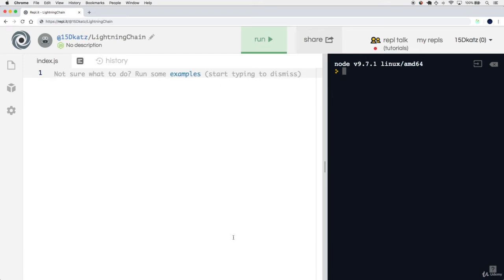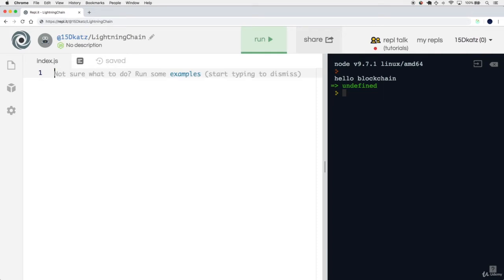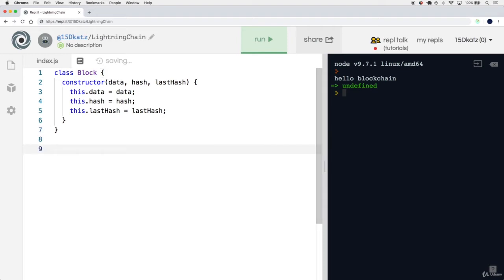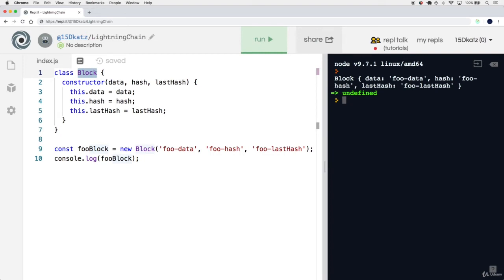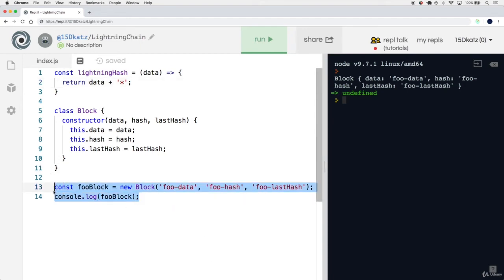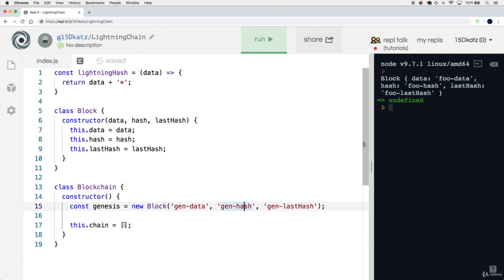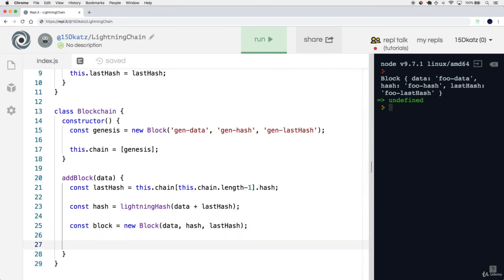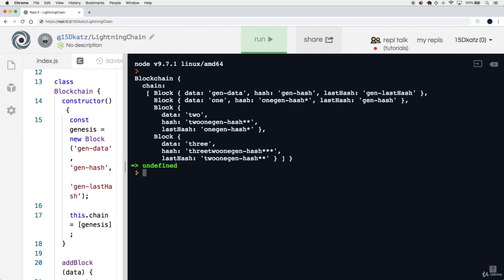Tổng Quan Về Blockchain